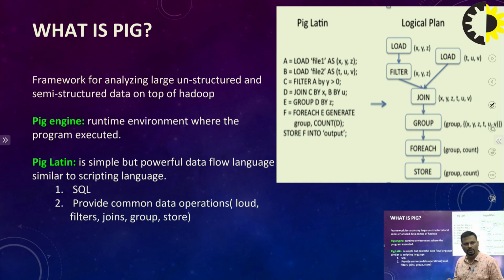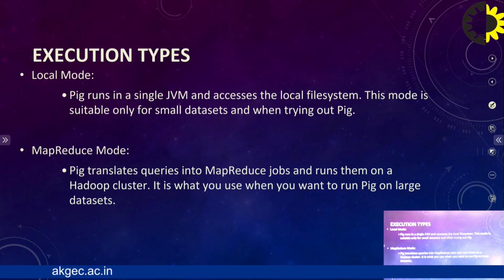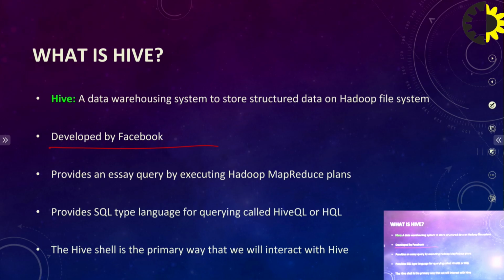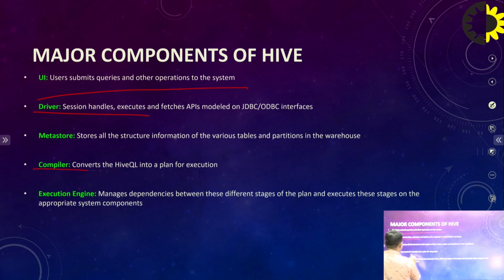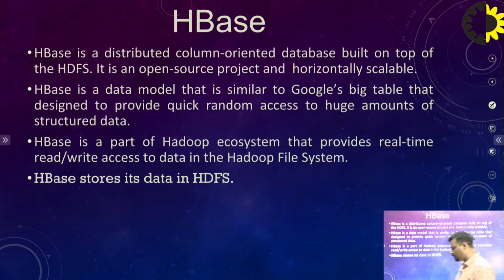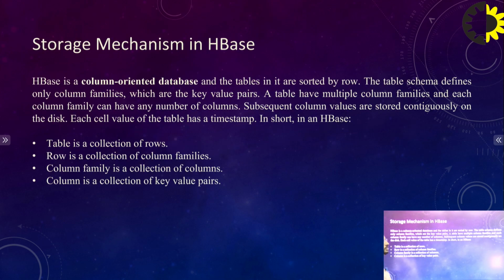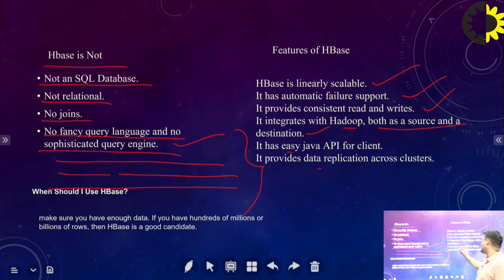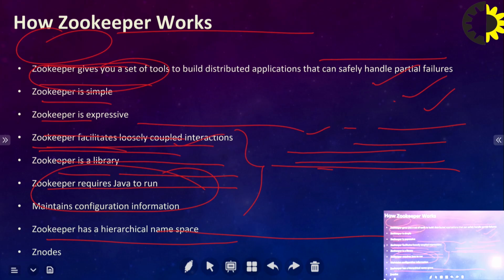INTRODUCTION TO PIG, HIVE, HBASE AND ZOOKEEPER | BIG DATA ANALYTICS | LECTURE 05 BY DR. ASHISH DIXIT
Dear All,
Please find the links to all five units for BIG DATA ANALYTICS below:

There are management tools